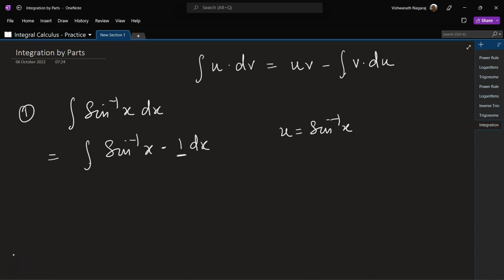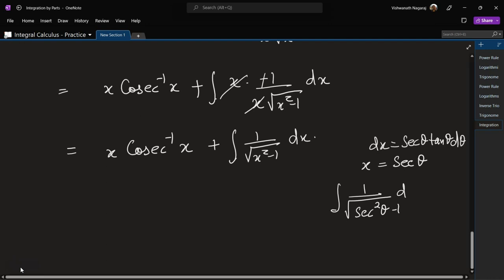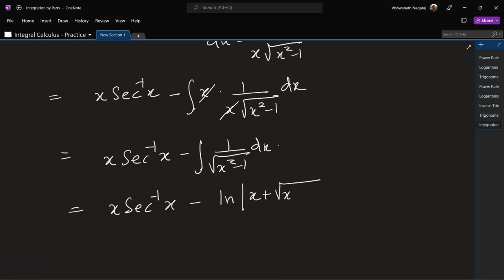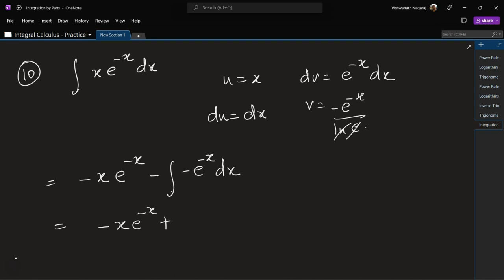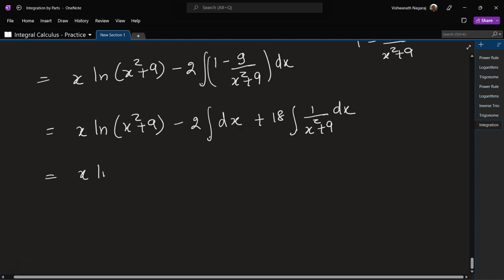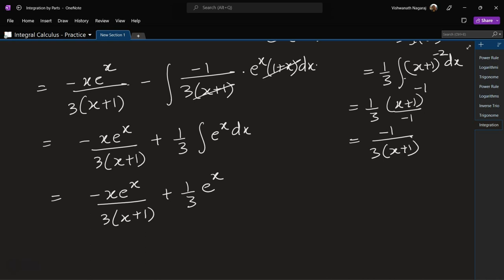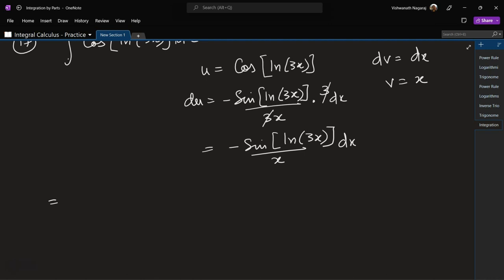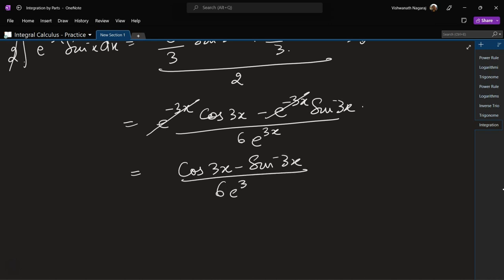008 - Integration By Parts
00:00:00 Problem 1
00:04:37 Problem 2
00:07:25 Problem 3